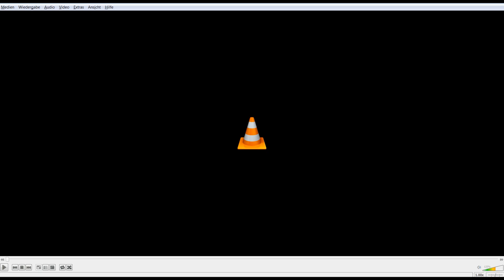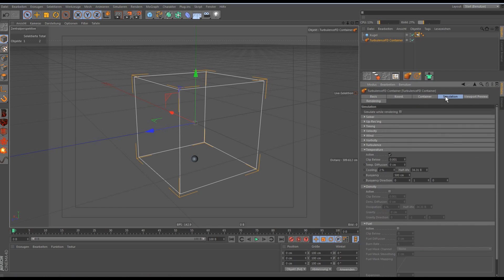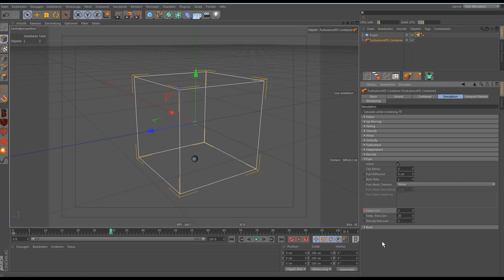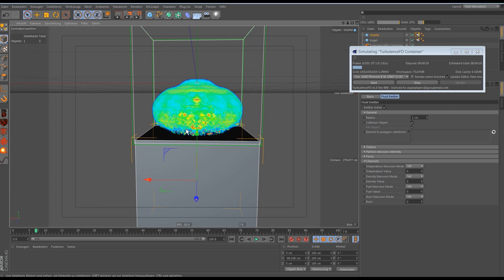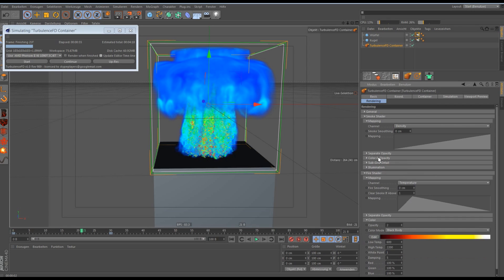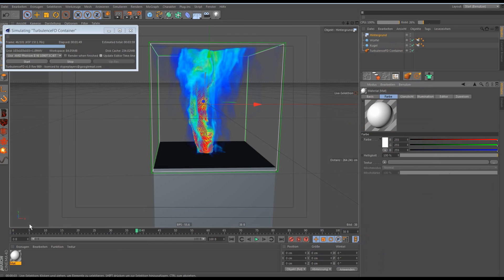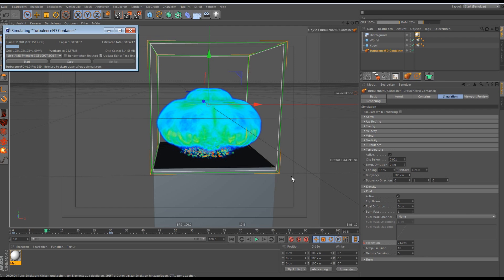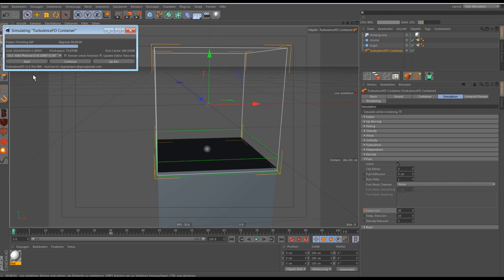Cinema 4D - Explosion Fire/Smoke - TurbulenceFD Tutorial